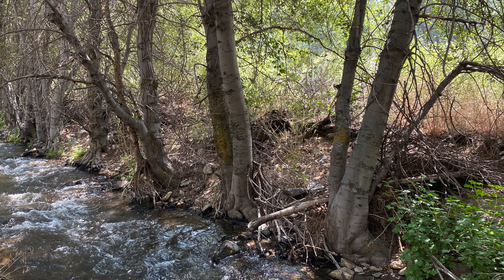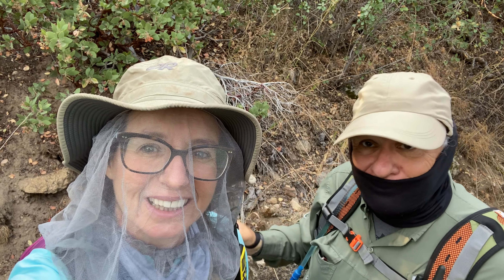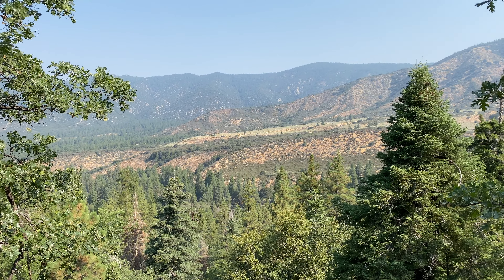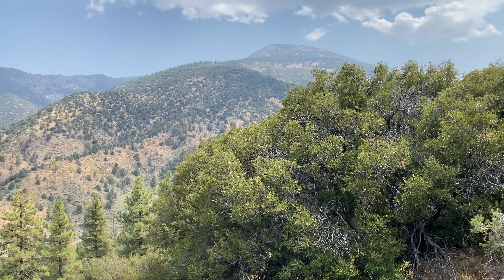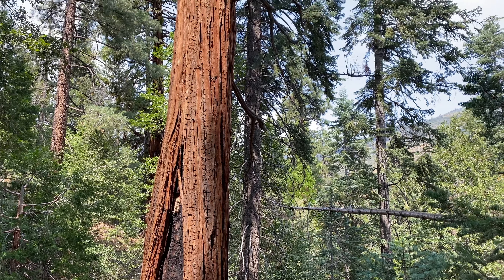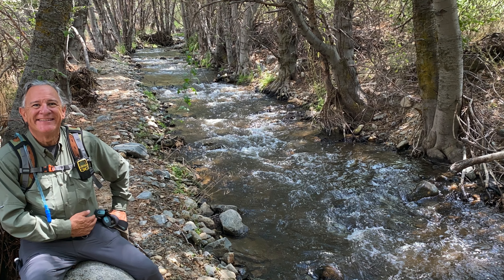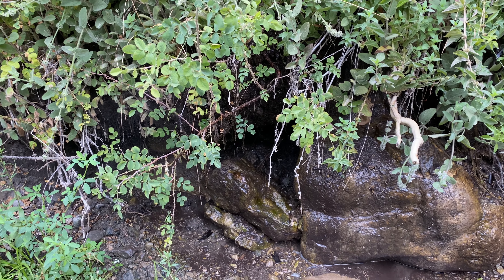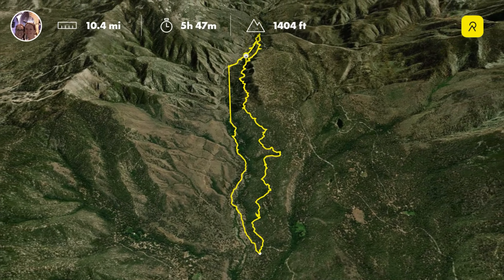Santa Ana River Trail - How to Enjoy a Day Hiking the trails.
In this video, we hike along the Santa Ana River Trail in the San Bernardino National Forest.

Located just off Highway 38, the Santa Ana River Trail is a fabulous beginner's hike.  It is six miles one way, so just like we've mentioned on previous hikes, we'd suggest only 1/2 the distance you're planning to hike, before heading back.  If you're up to a six-mile hike, then start at Southfork and leave a car at the Glass Road end.  This will ensure that your six miles are pretty much all downhill.  For more of a challenge, go the other way and take the slightly uphill route.
Feel like pushing yourself,?  Do a twelve-mile out and back, or the loop like we did.  As we pointed out there was no trail along the river, but an easily accessible road.

Here are the links to the products and apps we discussed.